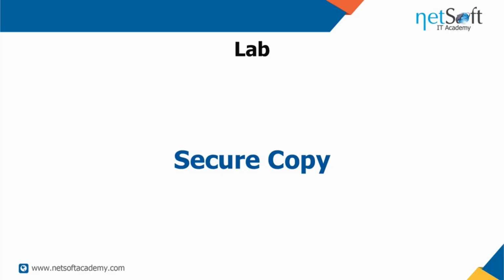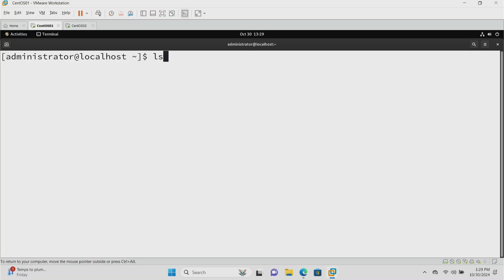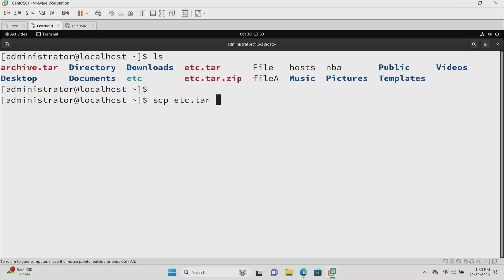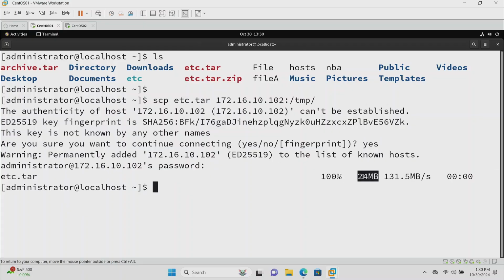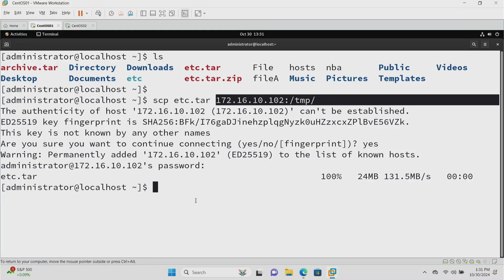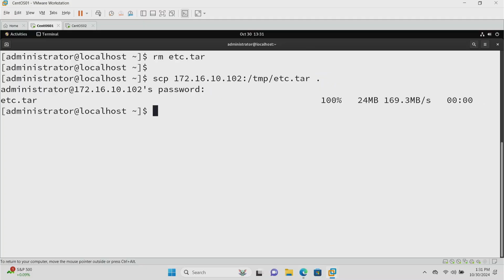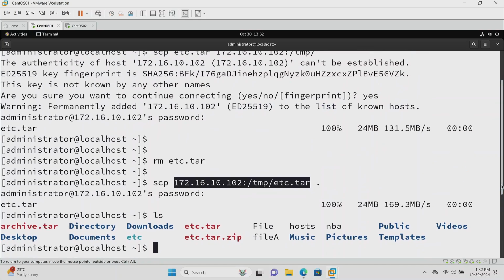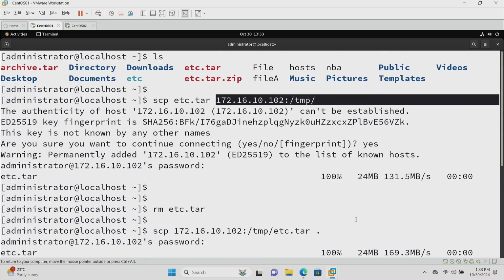Learn SCP Command Tutorial Copy Files Securely Over Network with SSH Easily - Episode 39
Master the SCP (Secure Copy) command in Linux with this step-by-step tutorial! 🚀

• How to copy files from local to remote server using SCP
• How to copy files from a remote server to a local machine
• SCP syntax, flags, and practical examples
• How to securely transfer files over SSH
• Tips for handling directories and paths with the -r option

Whether you’re a beginner or an intermediate Linux user, this guide will make network file transfer secure and easy.

*Tools used:*
• Linux Terminal
• SSH connection
• SCP command

Start using SCP today to improve your workflow and securely transfer files without hassle! 💻